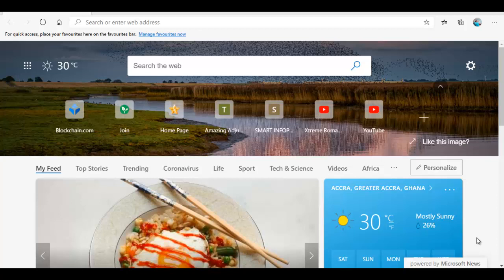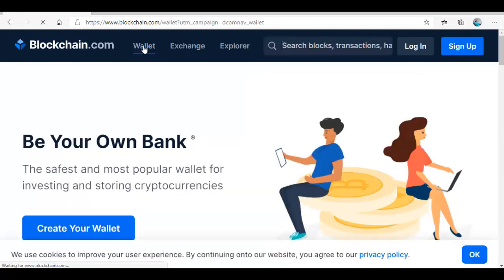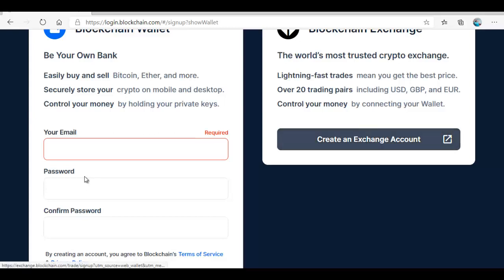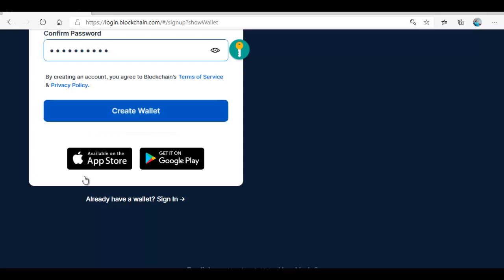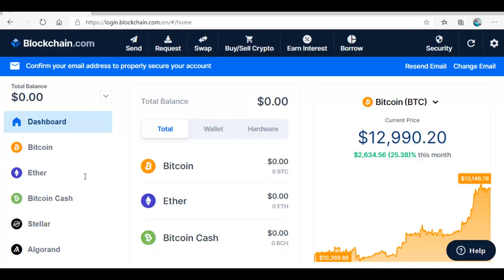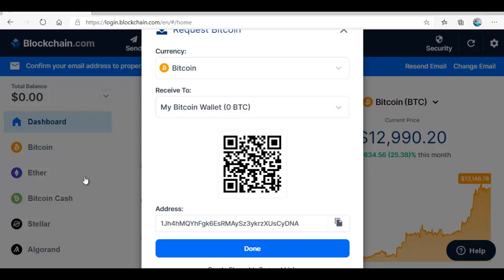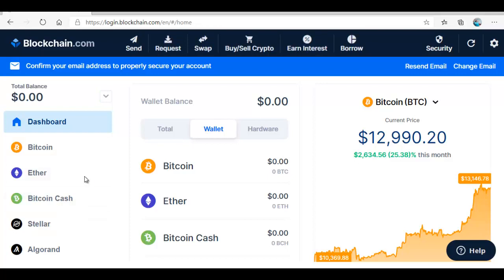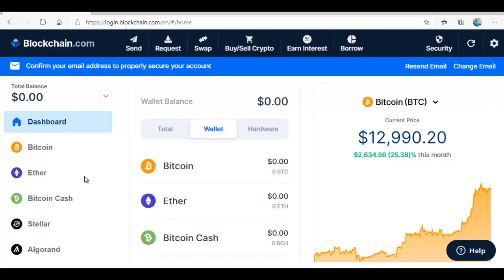BITCOIN: How To Create A Blockchain Bitcoin Wallet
Blockchain Bitcoin Wallet is the World's Most Popular Way to Buy, Hold, and Use Cryptocurrency.
Blockchain is trusted by 55M Wallets - with Over $620 Billion in Transactions - Since 2013.
In this video, you will learn how to create your own Blockchain Bitcoin wallet.